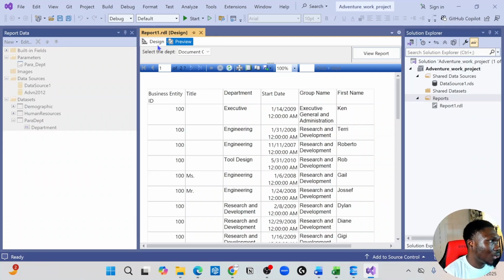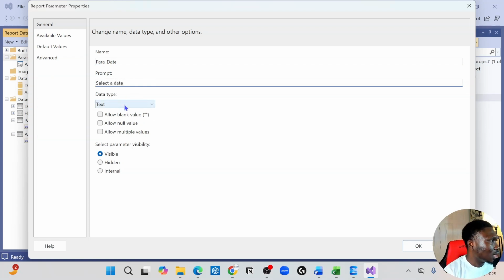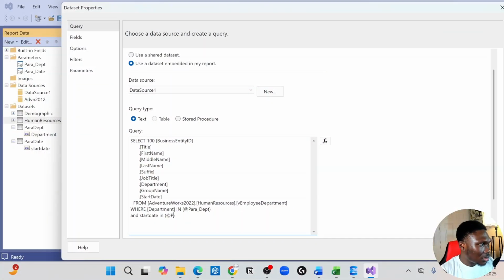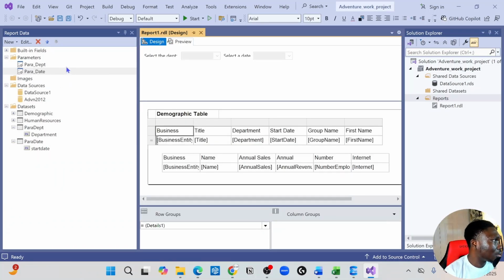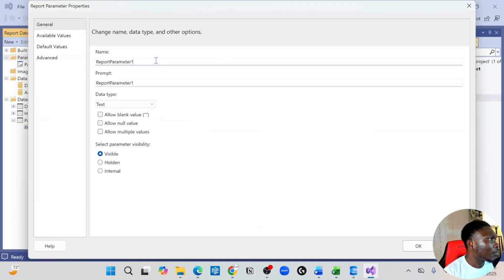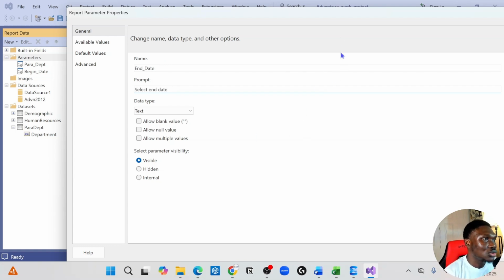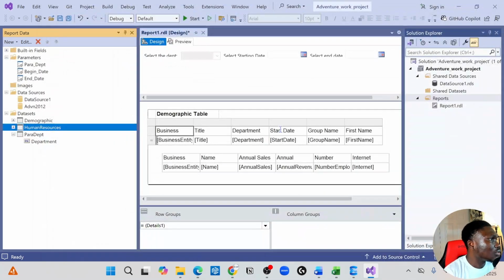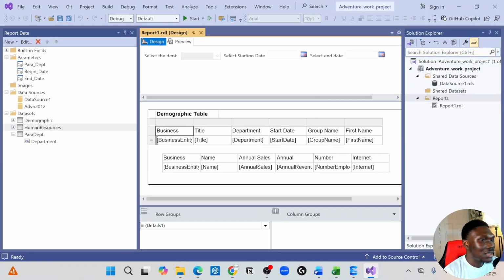📅 Part 9: How to Apply a Date Filter in SSRS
Need to filter reports by date? In this tutorial, you’ll learn how to add and configure a date filter in SSRS (SQL Server Report Builder) to make your reports more interactive and accurate.

You’ll learn:
 ✅ How to create a date parameter step-by-step
 ✅ Filtering datasets using date fields
 ✅ Handling null or optional date ranges
 ✅ Tips for performance and clarity in date filters
By the end, you’ll be able to let users control time-based insights right inside your reports!